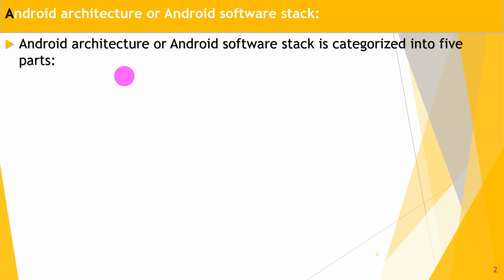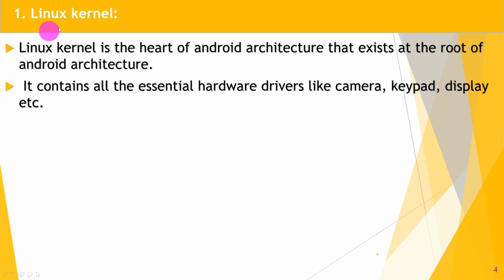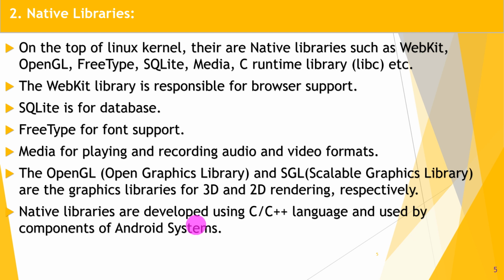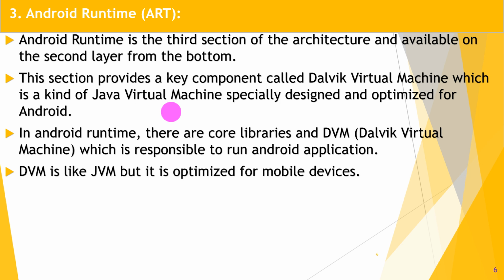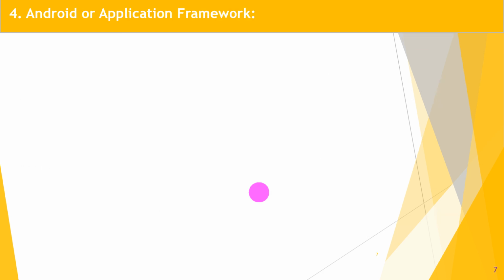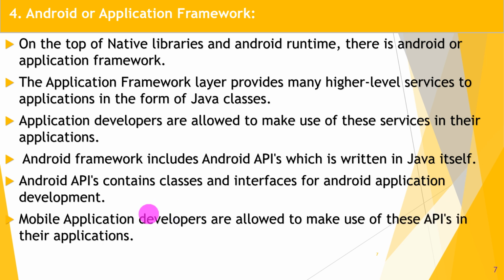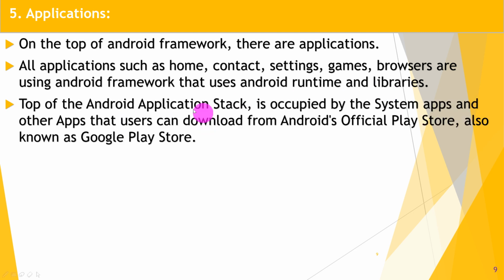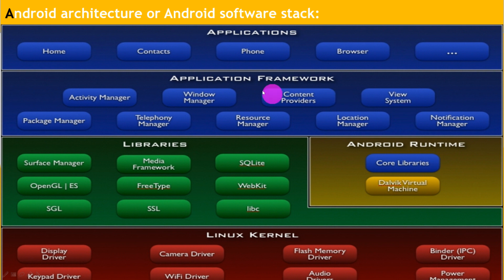Lecture 2: Android architecture or Android software stack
Android architecture or Android software stack:
Android architecture or Android software stack is categorized into five parts:
    1. Linux kernel
    2. Native libraries (middleware)
    3. Android Runtime
    4. Application Framework
    5. Applications

1. Linux kernel:
Linux kernel is the heart of android architecture that exists at the root of android architecture.
 It contains all the essential hardware drivers like camera, keypad, display etc.
Linux kernel is responsible for power management, memory management, device management and resource access.
Android Runtime relies on Linux Kernel for core system services like Memory management, process management, threading, Security and much more.